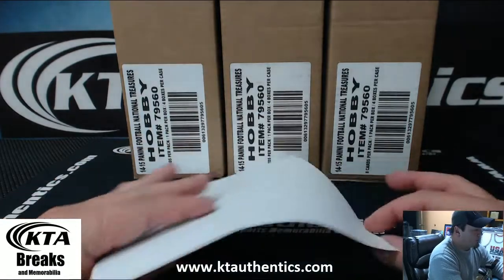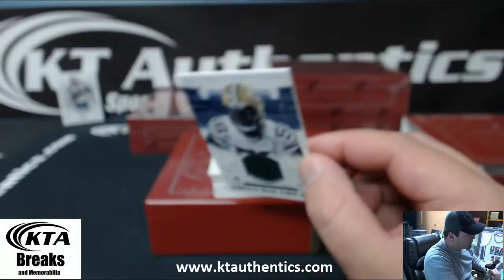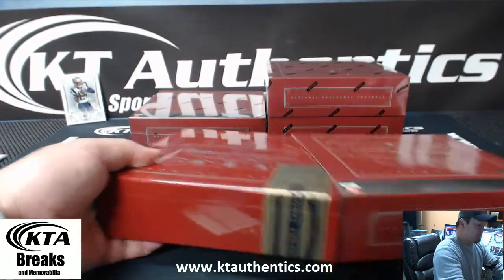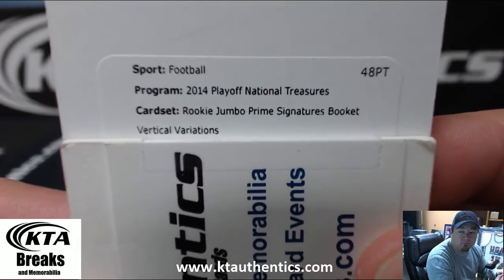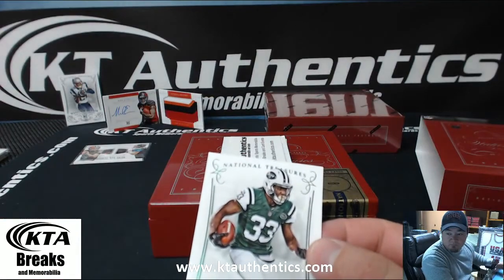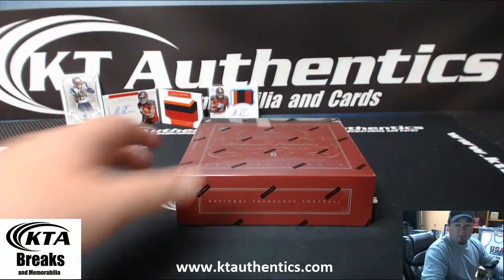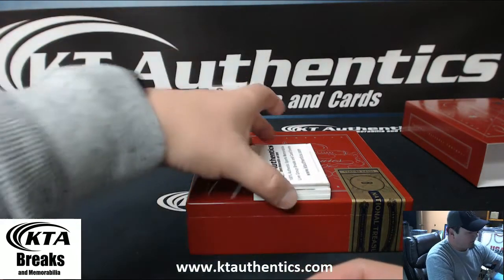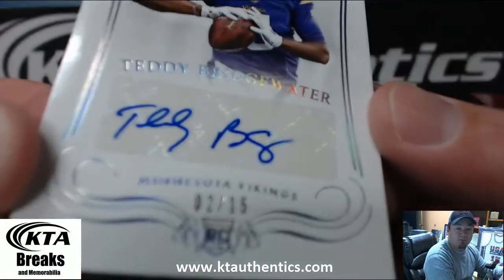KTAuthentics - 2104 Panini National Treasures Football 4 box Case Random Team Break #10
2014 Panini National Treasures Football 4 box Case Random Team Break #10